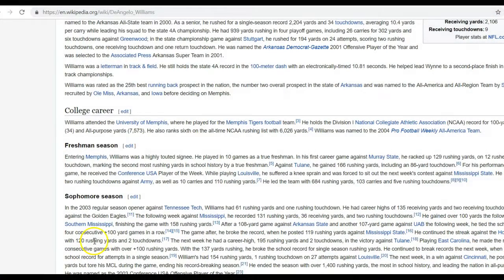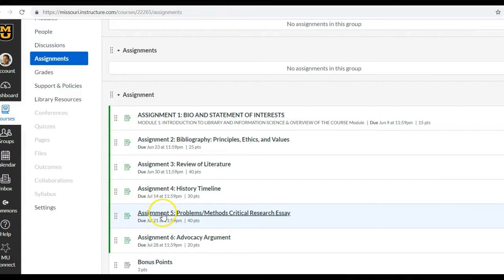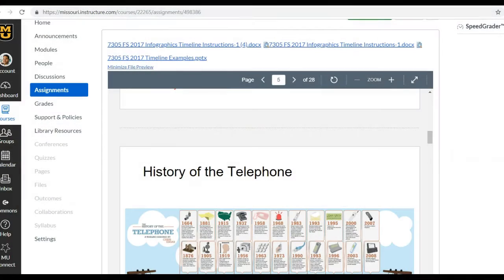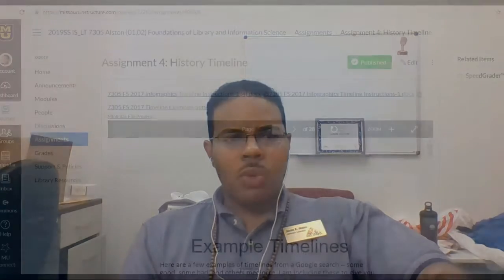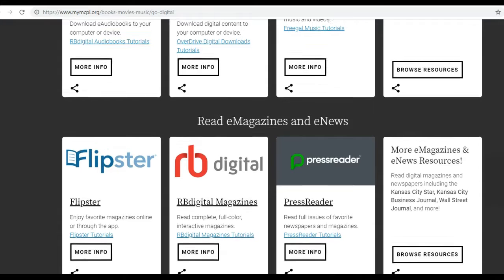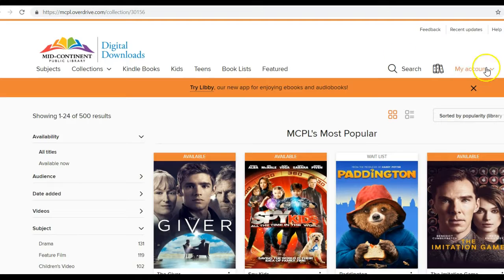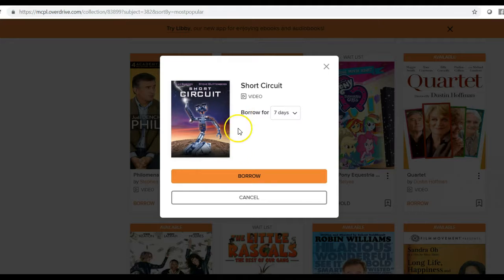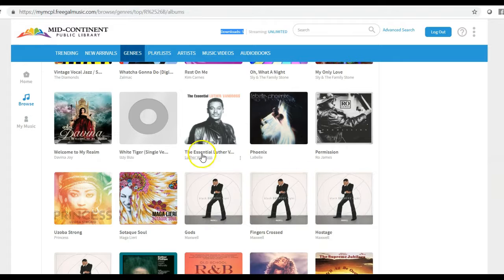Week 5 Summer 19 7305